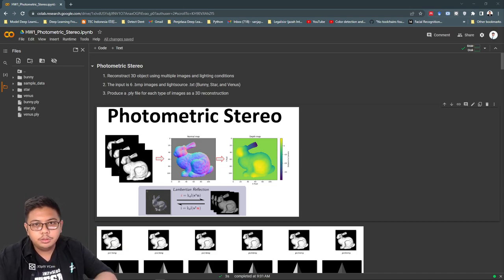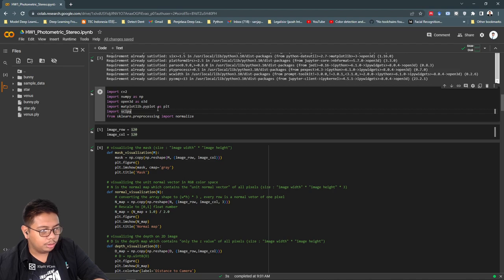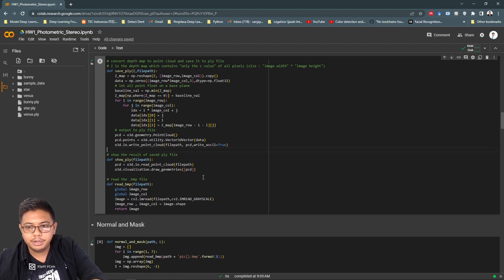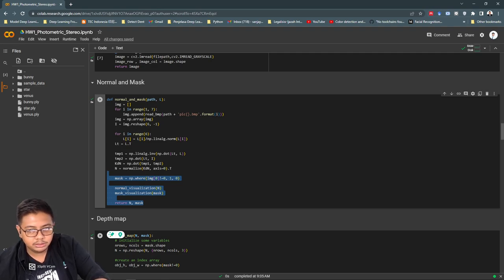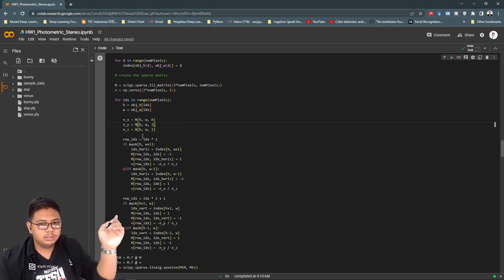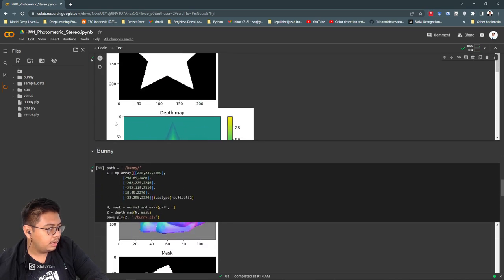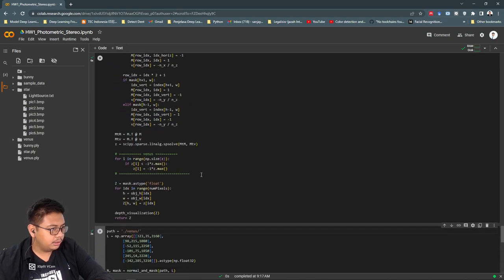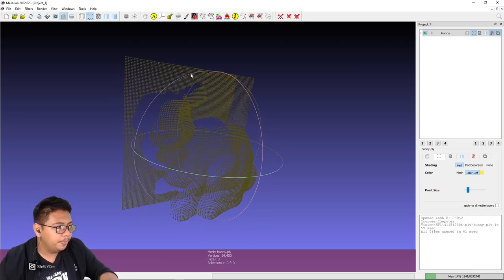Photometric Stereo Images to 3D reconstruction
Satrio Dwi Sanjaya (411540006) - National Yang Ming Chiao Tung University
Computer Vision Course